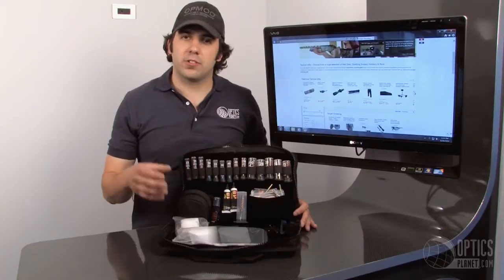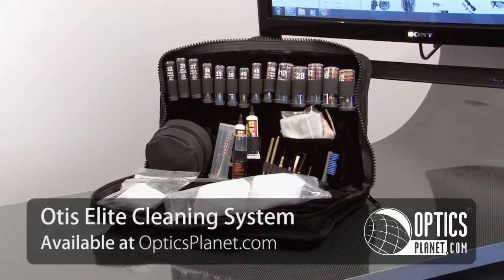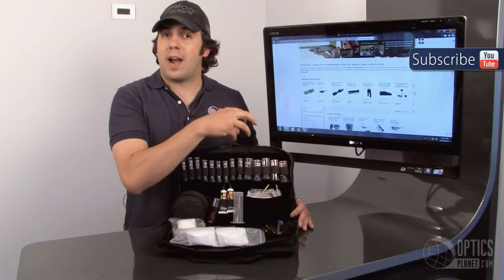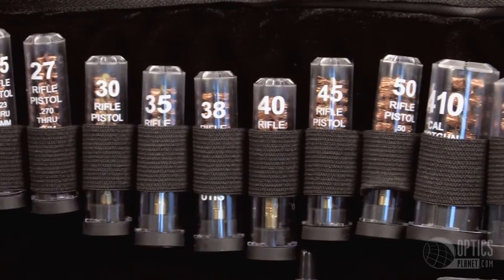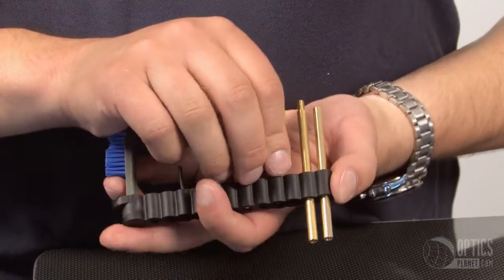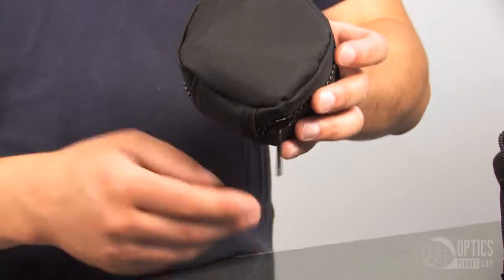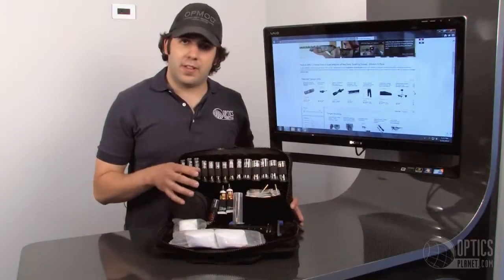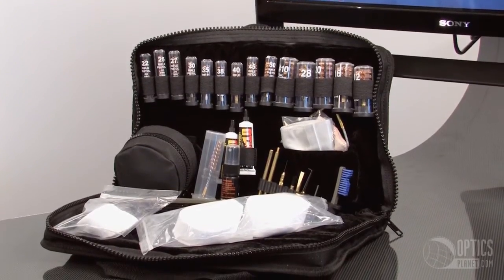Otis Elite Cleaning System - OpticsPlanet.com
The Otis Elite Cleaning System 1000 has everything you need to properly clean any firearm. Maintaining and having a properly cleaned firearm is extremely important for your safety and longevity of your guns. This will be great for rifles, pistols, shotguns, and in-line muzzleloaders calibers .17 to .50 or .410 to 10 gauge! It features an entire line of Otis bore brushes and chamber brushes, six flex cleaning rods, slotted tips, tons of patches, cleaning solution and bore solvent, brass scrapers, and more. Pretty much everything you could possibly need is in this kit, over forty tools in all and it all comes in a convenient nylon carry case for easy transportation. Get yours from OpticsPlanet.com NOW!